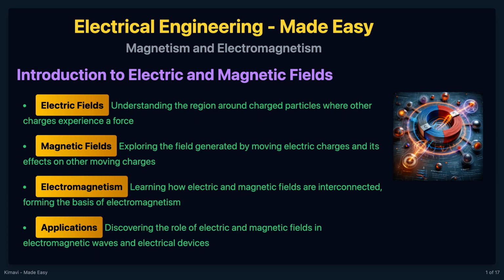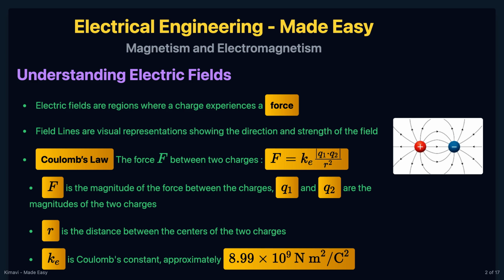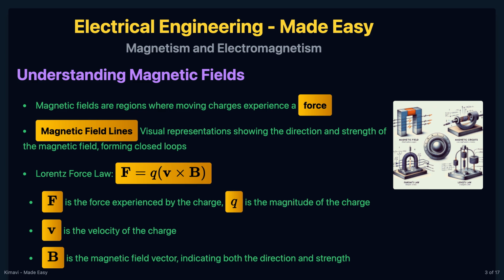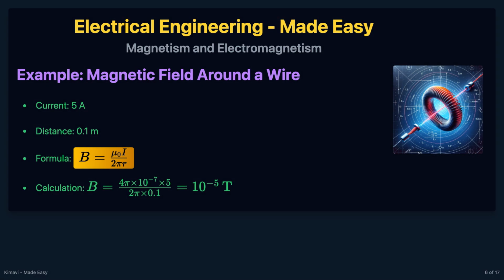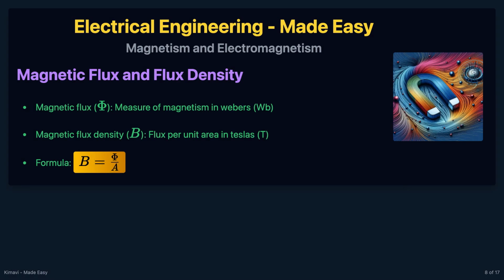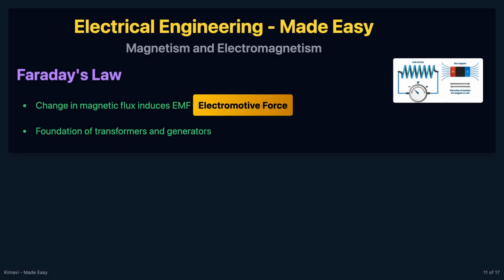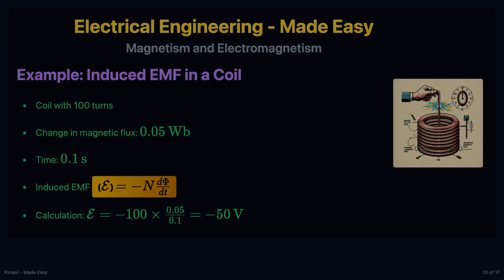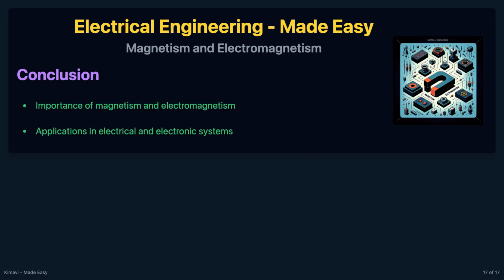🧲⚡🌟 Mastering Magnetism & Electromagnetism: Unlocking the Secrets of Electric & Magnetic Fields! 🌟⚡🧲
Video Summary:

In this video, we explore the fascinating concepts of magnetism and electromagnetism. We'll break down electric and magnetic fields, how they work, and their importance in modern technology. This is a must-watch for anyone curious about how these forces shape our world.

Video Breakdown:

1. 🌟 Introduction to Electric and Magnetic Fields
In this first slide, we introduce electric and magnetic fields, essential concepts in understanding electromagnetism. We'll talk about how electric fields arise around charged particles and how magnetic fields are created by moving charges. You'll also learn about the relationship between these fields and their applications in devices like electromagnetic waves and electrical gadgets.

2. ⚡ Understanding Electric Fields
Electric fields are the areas around a charged object where other charges will feel a force. We explain how these fields are represented with lines that show their direction and strength. This section will also introduce you to Coulomb’s Law, which helps us understand how forces work between charges.

3. 🧲 Understanding Magnetic Fields
Magnetic fields are where moving charges experience a force. We describe how these fields look, using lines to show their direction and strength, forming loops. The Lorentz Force Law explains how moving charges interact with magnetic fields.

4. 💡 Magnetic Field Around a Current-Carrying Conductor
When electric current flows through a wire, it creates a magnetic field. We’ll show you how to figure out the direction of this magnetic field using the right-hand rule, a simple method to visualize the relationship between current and the magnetic field it generates.

5. 🔧 Magnetic Field: Formula
In this section, we discuss the formula used to calculate the strength of the magnetic field around a current-carrying wire. We break down each part of the formula so you can understand how it relates to current and distance.

6. 🔍 Example: Magnetic Field Around a Wire
Here, we apply the formula to a real example, calculating the magnetic field around a wire carrying a specific current. This practical example helps solidify your understanding of how the magnetic field behaves in real-world situations.

7. ⚙️ Magnetic Circuits
Magnetic circuits work like electric circuits but use magnetic materials and air gaps to direct magnetic flux. This section explains how magnetic circuits are used in devices like transformers, inductors, and motors.

8. 🔄 Magnetic Flux and Flux Density
Magnetic flux is a measure of the total magnetism in an area, while flux density tells us how much flux is present per unit area. We’ll explore these concepts, explaining how they’re measured and their significance.

9. 📐 Formula Explanation
This slide explains the formula for magnetic flux density in detail. By understanding this formula, you can grasp how magnetic fields are distributed over a specific area.

10. 🧮 Example: Magnetic Flux Density in a Core
We apply the formula for magnetic flux density to a practical example, calculating how it behaves in a magnetic core. This example demonstrates the real-world application of the concept.

11. 🔁 Faraday's Law
Faraday's Law tells us how changing magnetic flux can generate an electromotive force (EMF). This principle is fundamental to the operation of many electrical devices like generators and transformers.

12. ⚡ Faraday's Law Equation
We break down Faraday’s Law equation, explaining how the rate of change in magnetic flux affects the induced EMF. This section helps you understand the relationship between magnetism and electricity.

13. 🔄 Example: Induced EMF in a Coil
Using Faraday’s Law, we calculate the induced EMF in a coil as it experiences a change in magnetic flux. This practical example shows how the law works in real situations.

14. 🌪️ Lenz's Law
Lenz’s Law describes how the direction of induced EMF always opposes the change in flux that caused it. This principle is key to understanding how energy conservation works in magnetic systems.

15. 🔄 Lenz's Law Explanation
We further explain Lenz’s Law, focusing on the negative sign in Faraday's equation. This explanation helps clarify how induced currents work to oppose changes in magnetic flux.